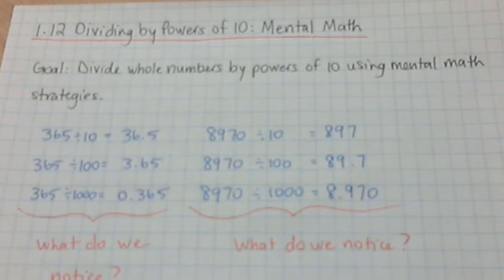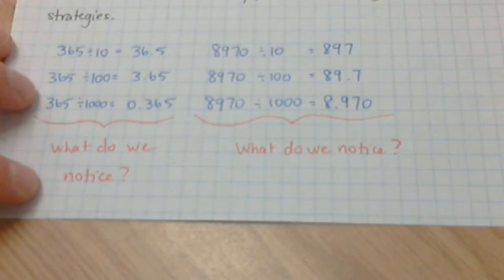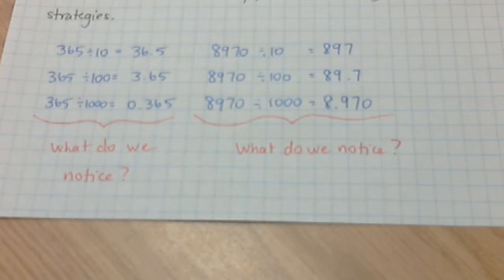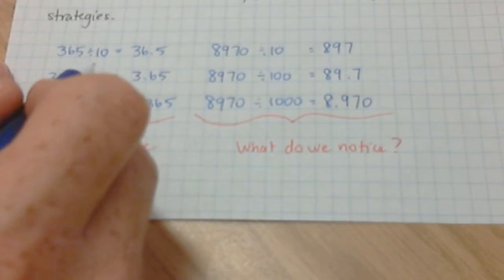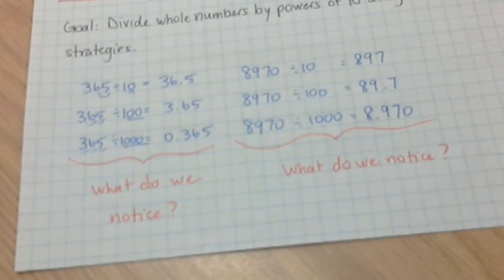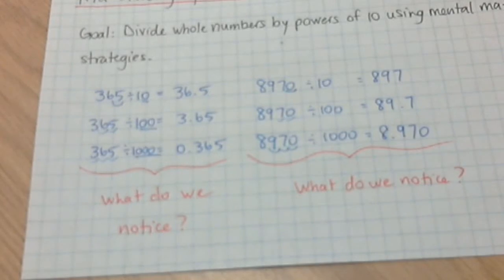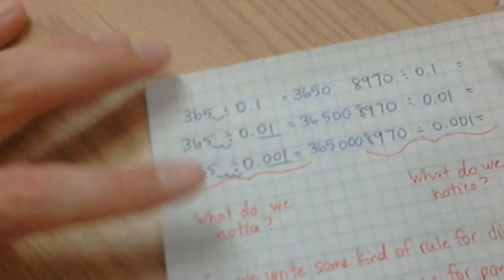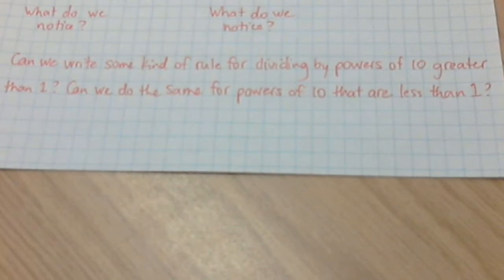Unit 1 Dividing by Powers of 10: Mental Math